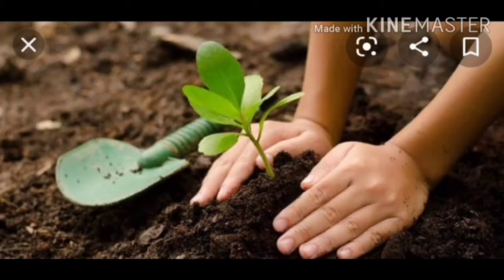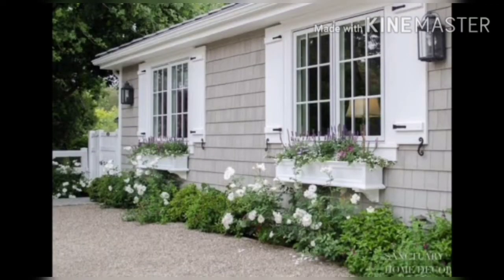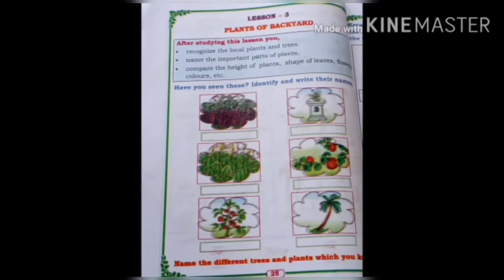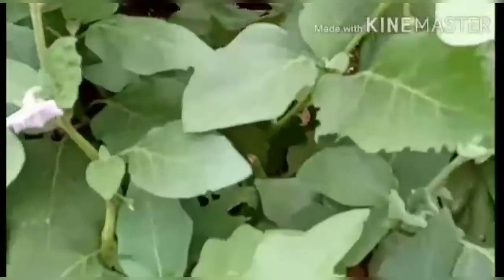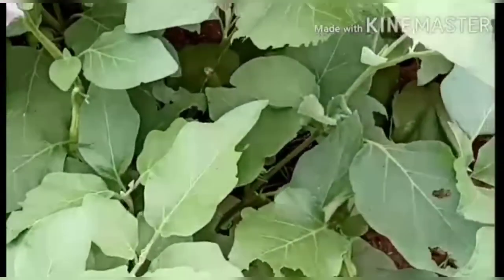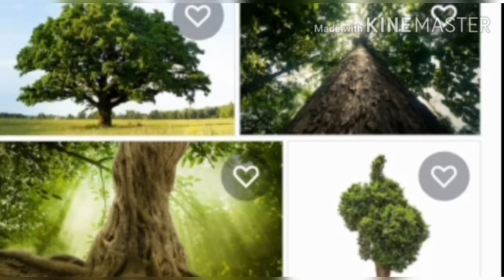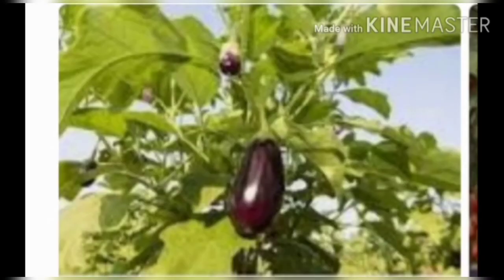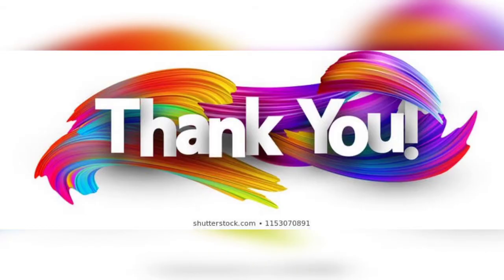Karnataka state syllabus 2nd std E V S Lesson -3 'Plants of backyard' Part-1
Learn with Sundramma 2nd std Environmental studies